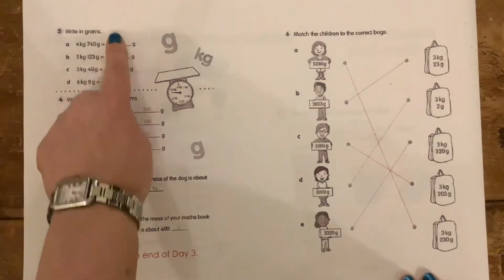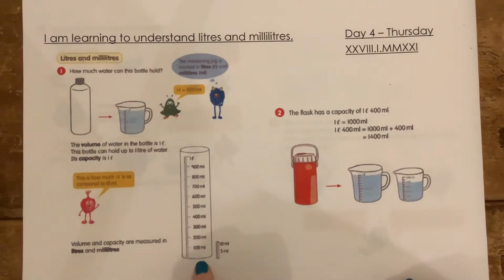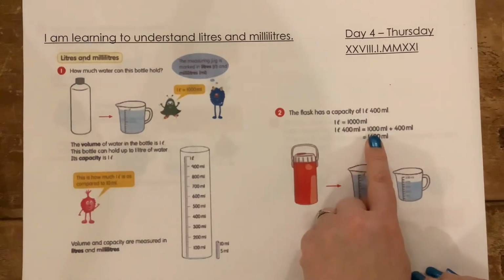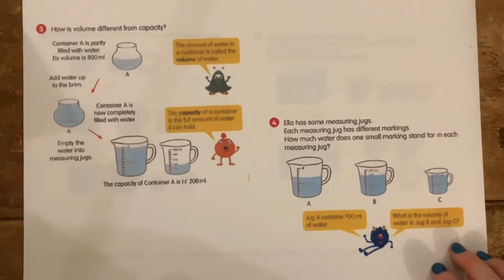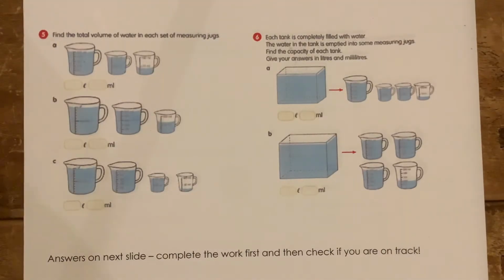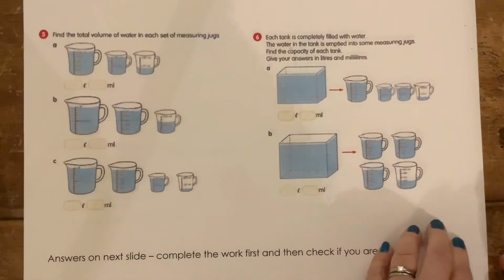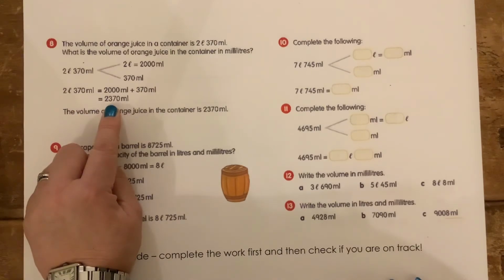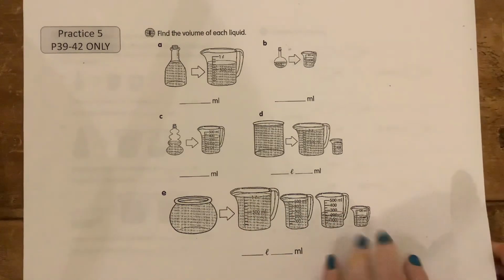3C - Unit 11: Length, Mass & Volume - Practice 5: Litres & millilitres - Input & Qs